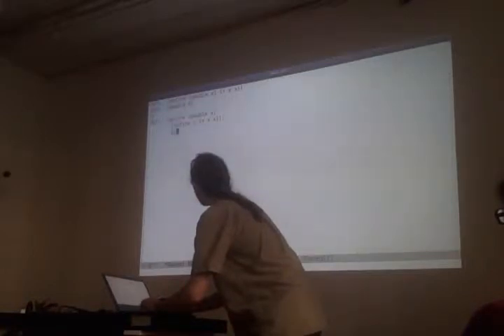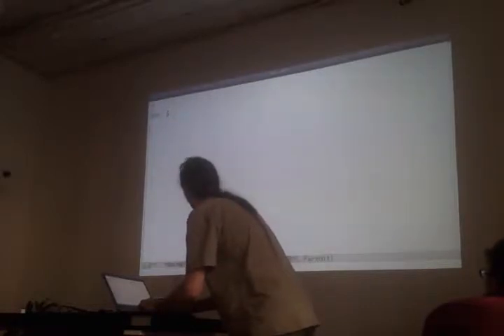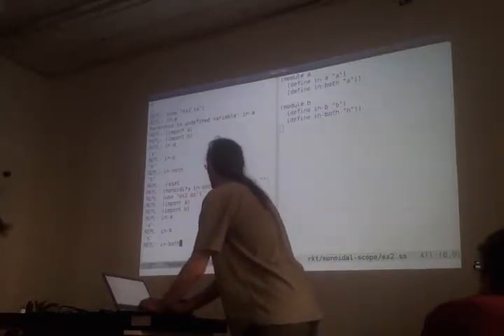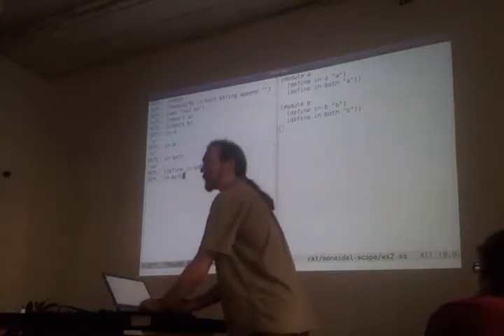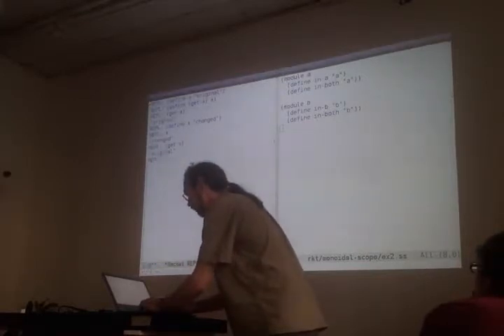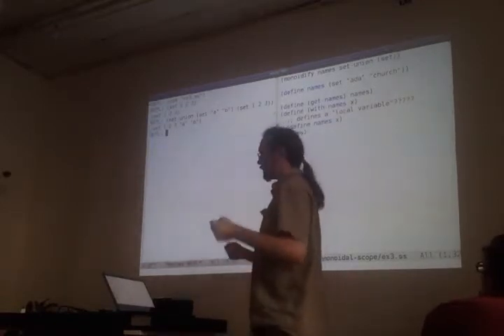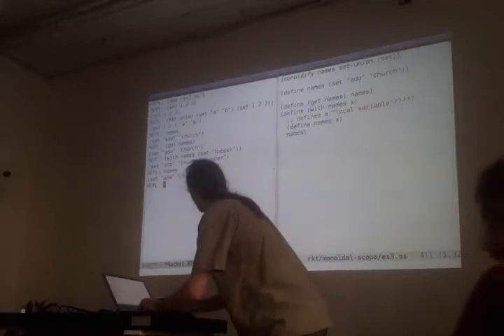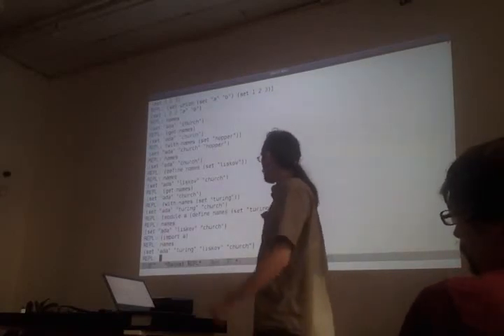Customizable scope using monoids - rntz